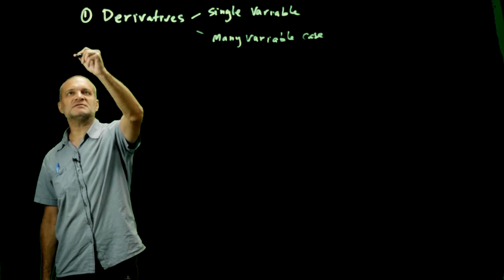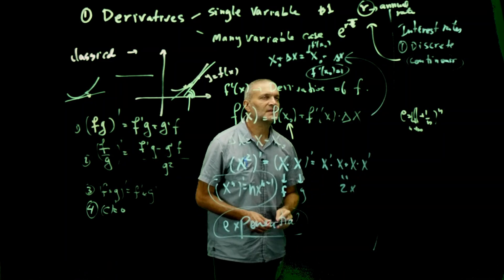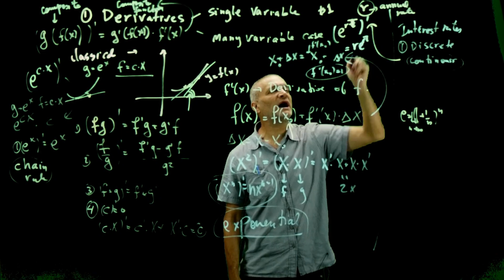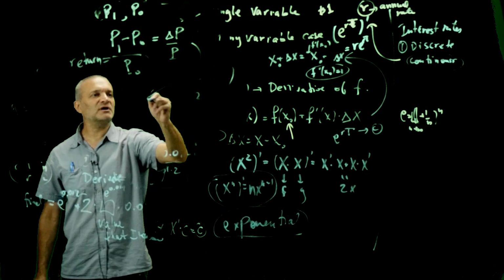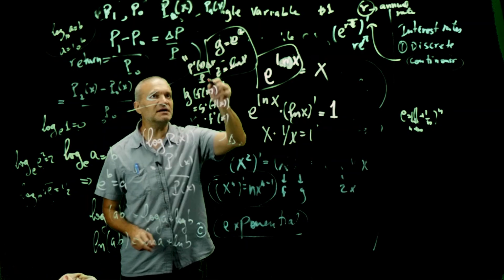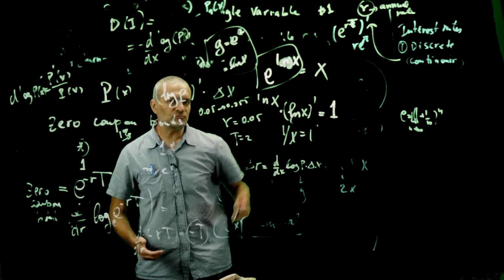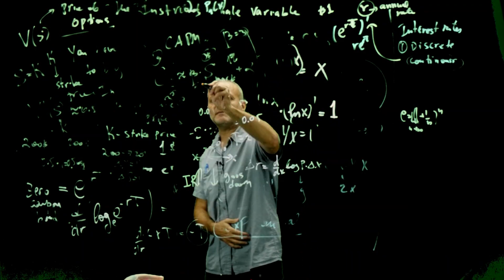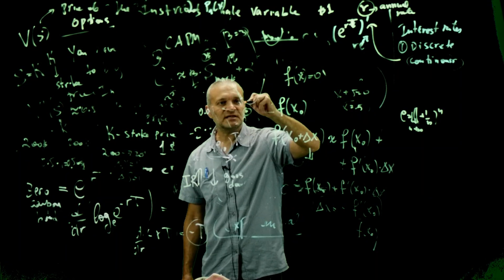Derivative in one variable - introduction.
derivative description